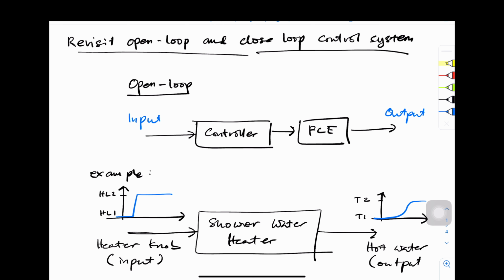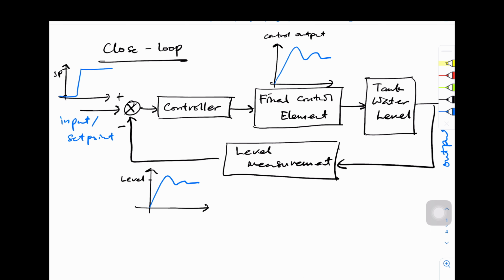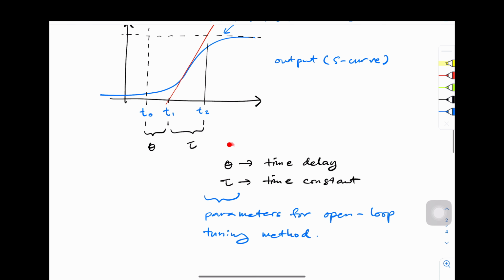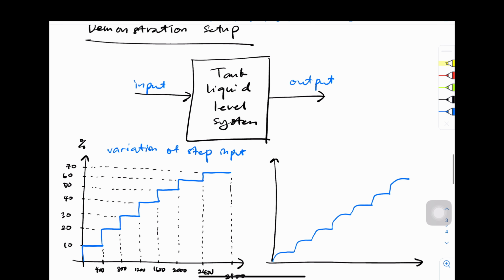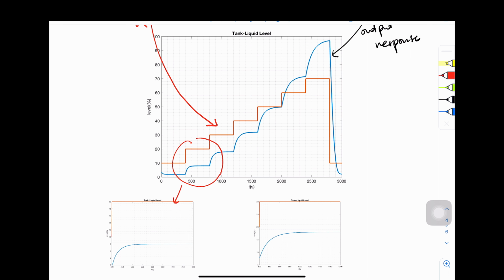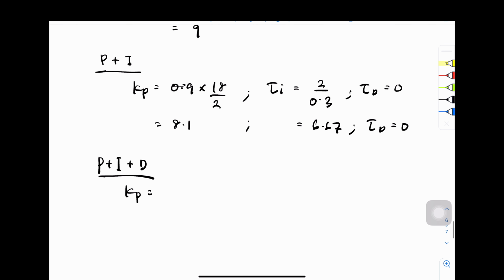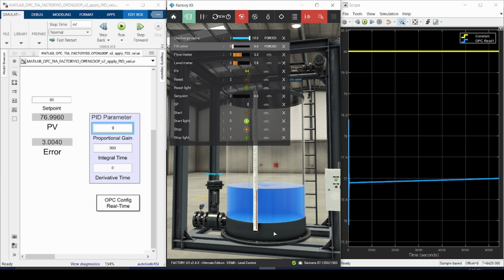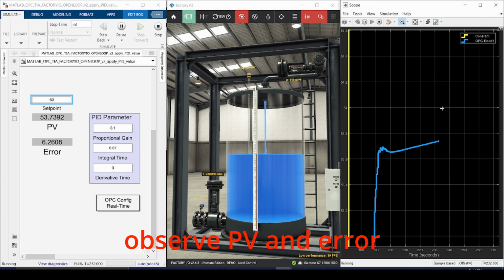Tuning PID controller using step-test method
Tuning PID controller's parameters using an offine tuning approach which is step-test method which is also known as open loop method or first method. The Kp, Ti and Td is calculated using Z-N (Ziegler Nichols) table. Demonstration was done using MATLAB-SIMULINK, Factory IO, TIA Portal and PLCSim Advanced.